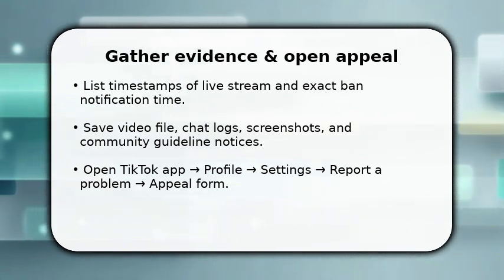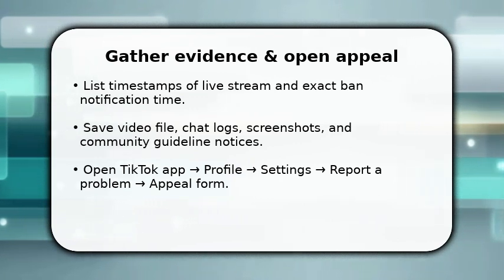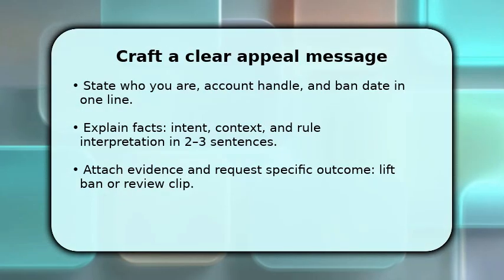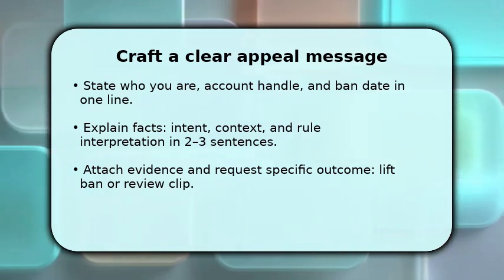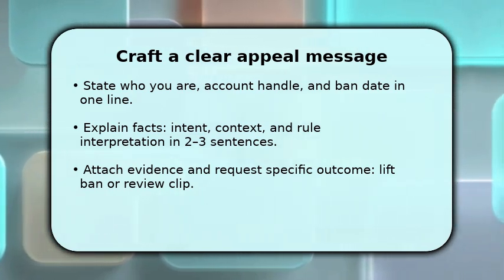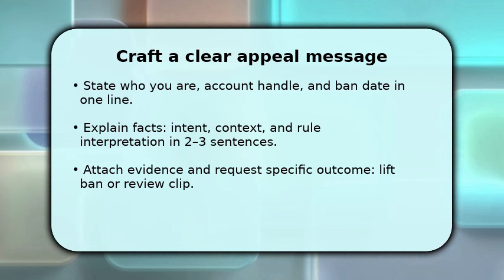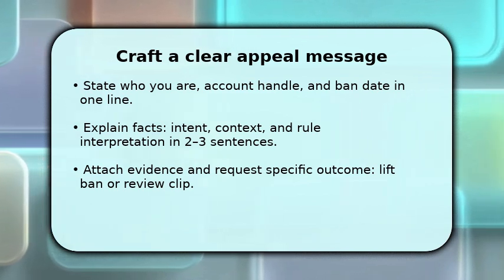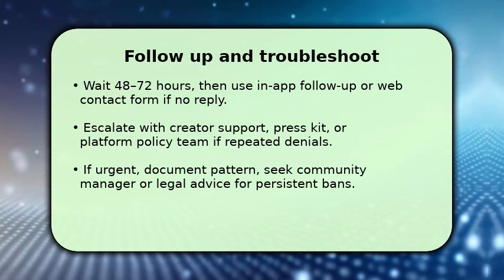How to Appeal Tiktok Live Ban - Step by Step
This video provides a comprehensive guide on how to appeal against your TikTok live ban. Follow our step-bythy process, from understanding the reasons behind the blockage to submitting an effective request for reinstatement.